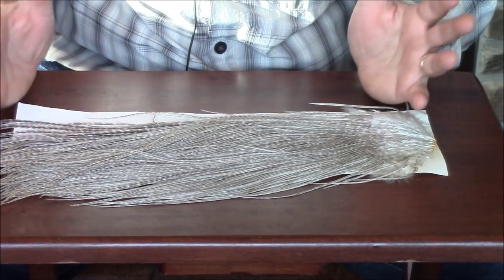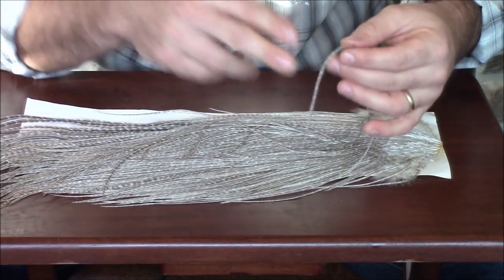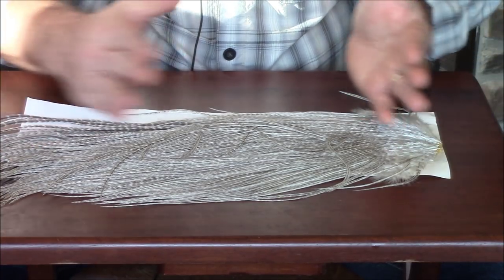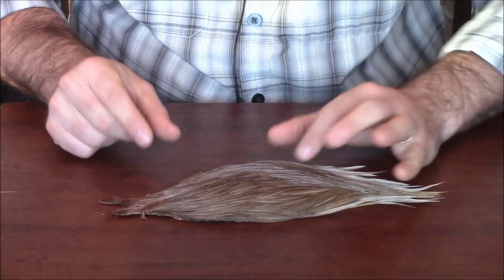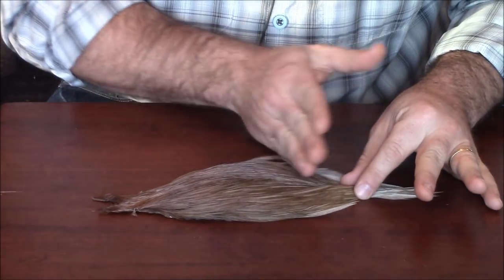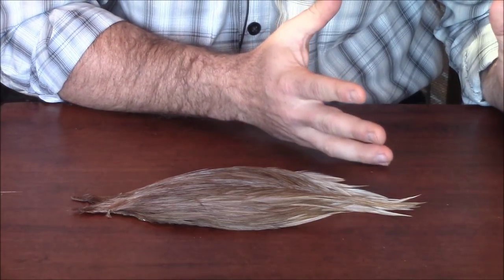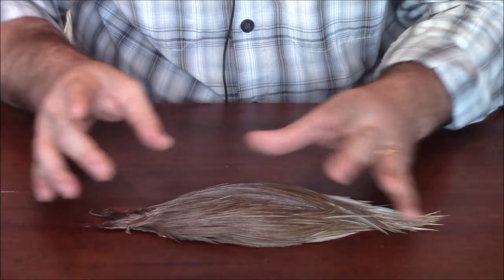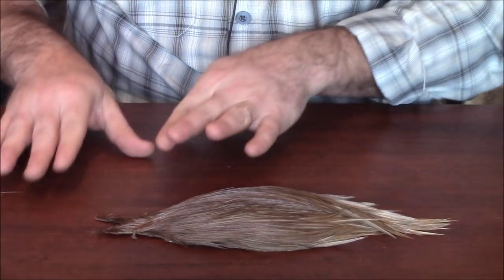Fly Tying: Differences Between Saddle Hackle and Capes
My FAVORITE vise
Stonfo Elite vise
Hackle: Necks of grizzly, cream/ginger, and dun (preference given to barred colors)
Keough Saddle Hackle packs
Half (1/2) saddle from Whiting

Selecting hackle in fly tying can be a difficult decision, and a question I get asked a lot is, "What's the difference between saddle hackle and capes?"  During this video, I go over some main differences between these two dry fly hackles, and then give some recommendations for purchasing them, including colors:

Tier 1: Grizzly, light/dark dun (barred), and ginger (barred)
Tier 2: Brown/furnace, black, cream